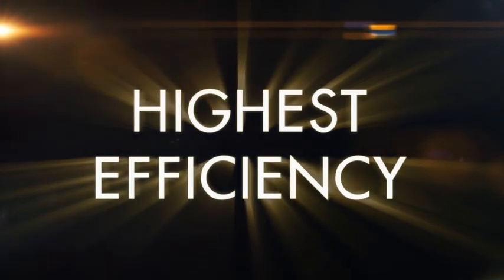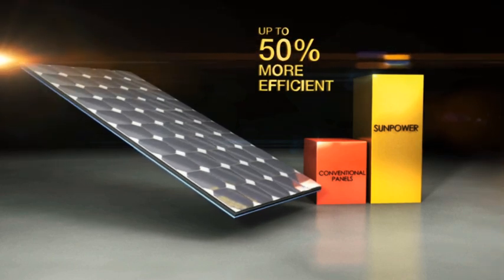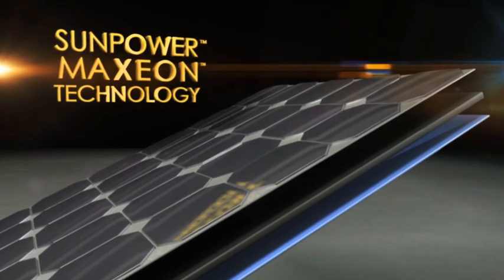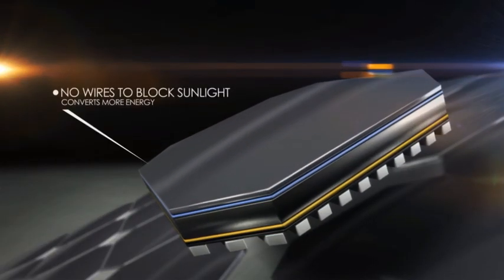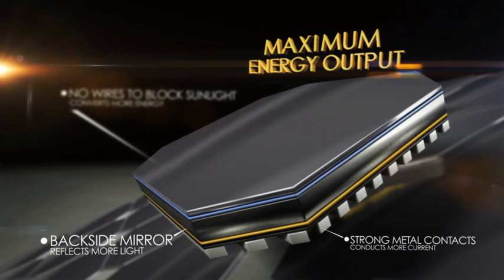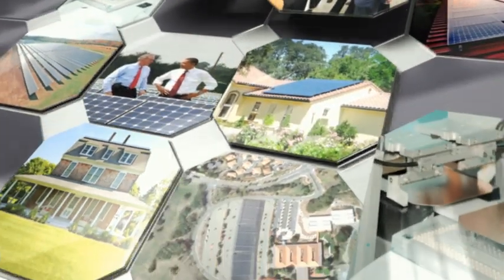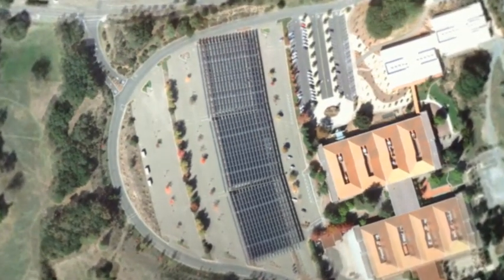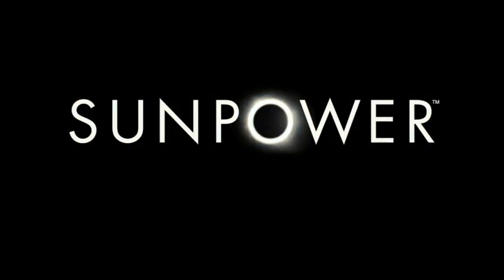SunPower Efficiency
SunPower features the highest efficiency of solar panels in the world--up to 20% efficiency.  Standard solar panels are 14% efficient.  For more information about solar panels and to see how we can fit more solar panels on your roof per square foot,